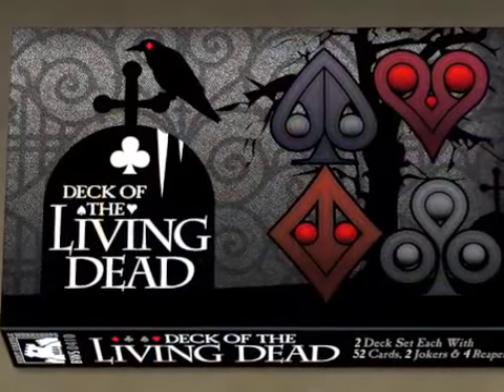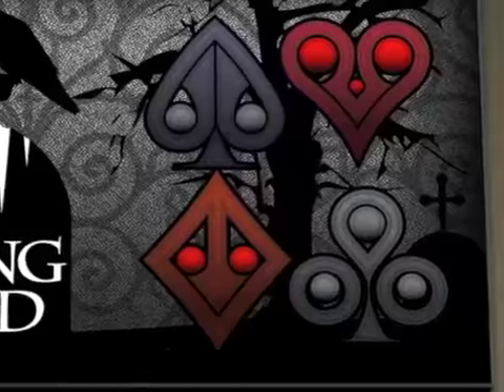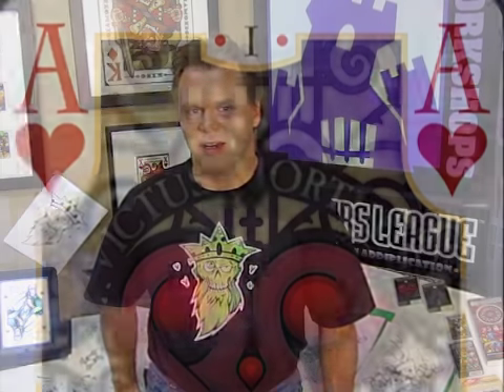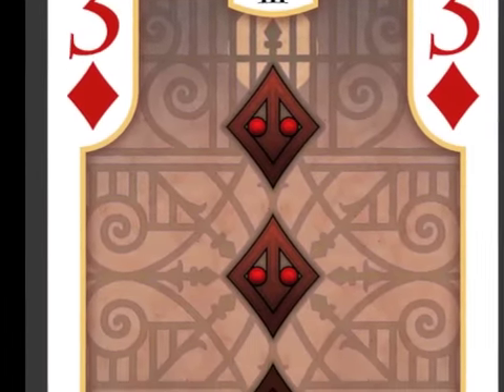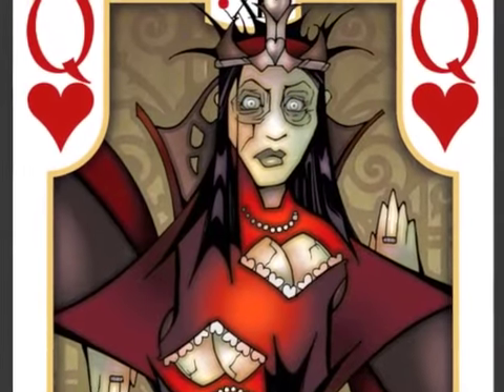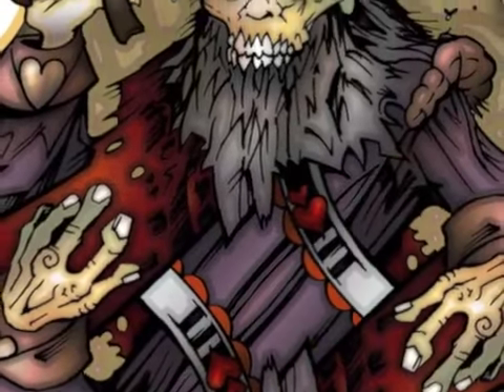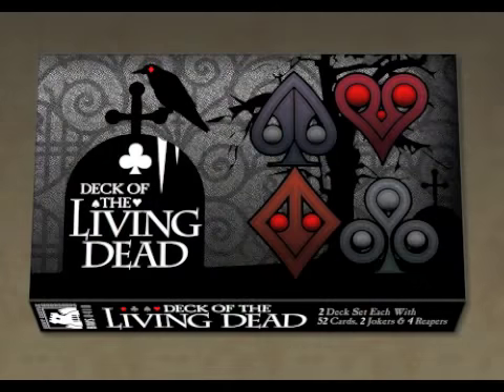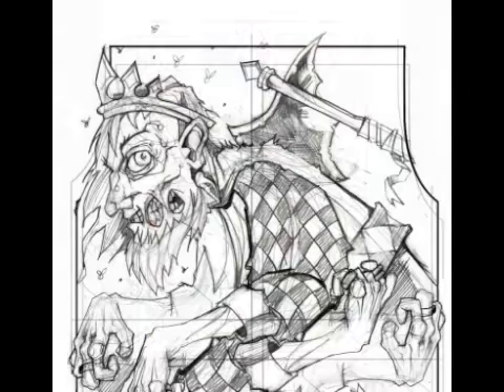Deck of the living dead.mov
Deck of the Living dead Kickstarter Campaign promo movie.